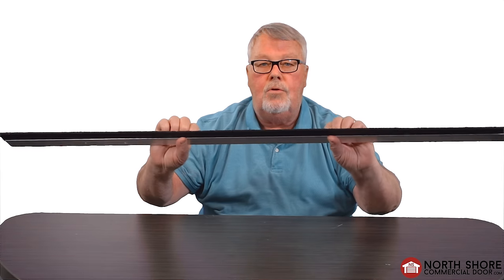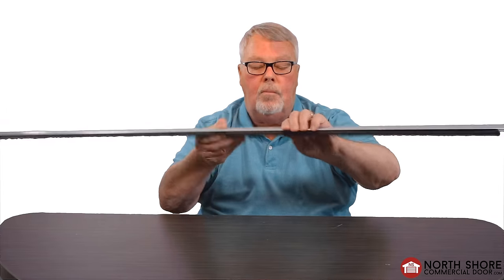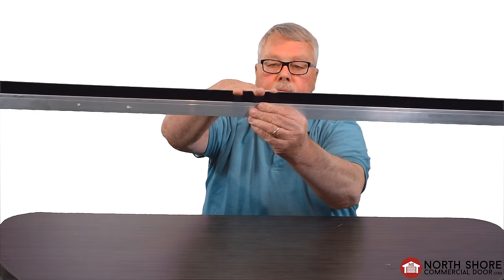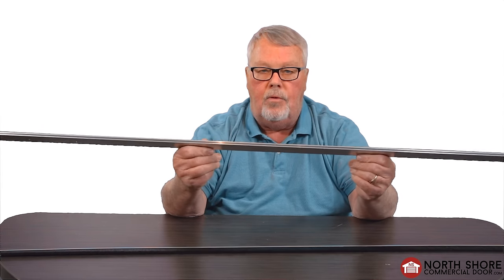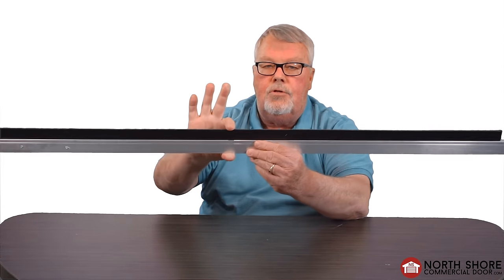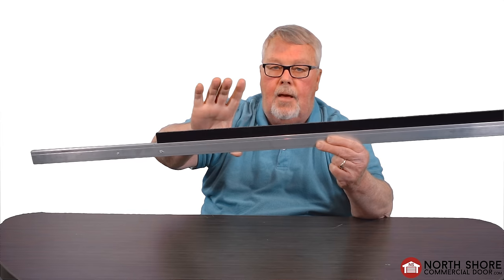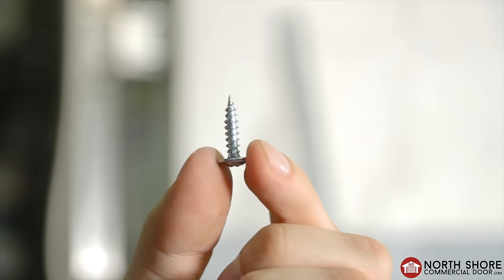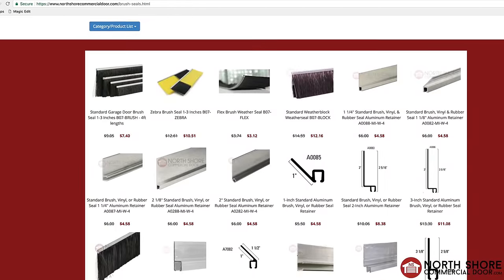Garage Door Brush Weather Seal Intro and How To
Mark Introduces brush weather seal kits and explains their place in your home, garage or workplace.To purchase a brush seal kit or replacement parts please visit